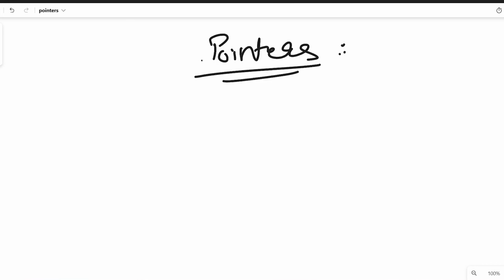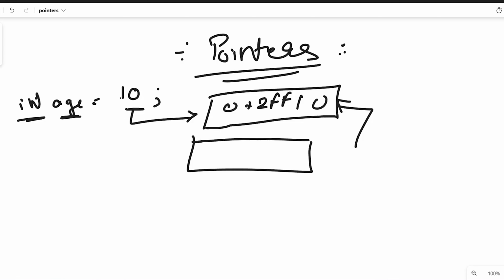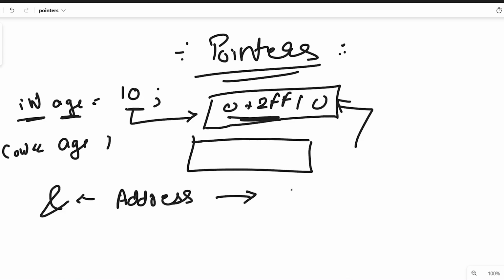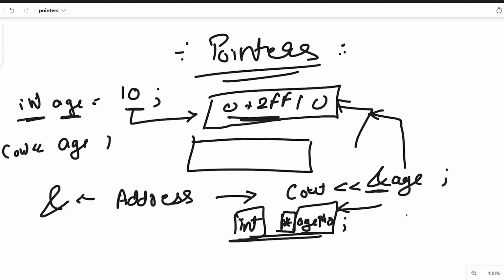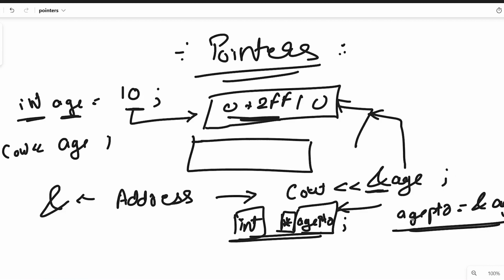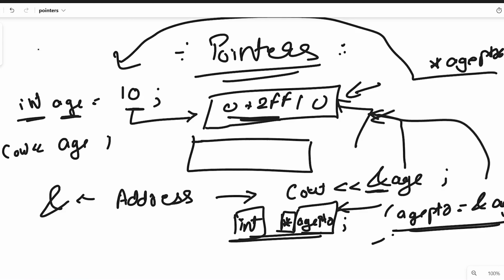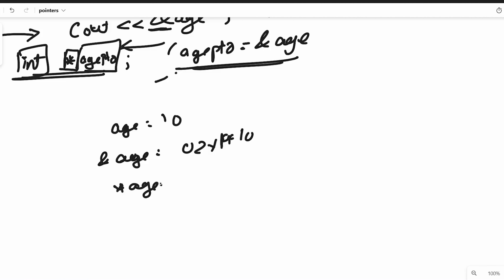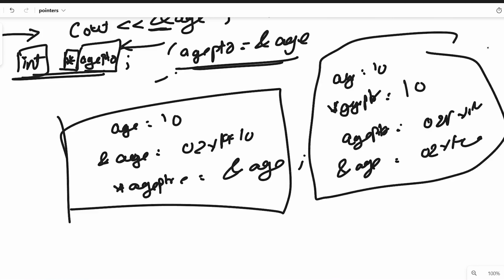Intro to Pointers in CPP | Code Surfer | CPP Programming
Hello Knowledge Gainers, So in this video we will learn about Pointers which help us to use some value indirectly in CPP.